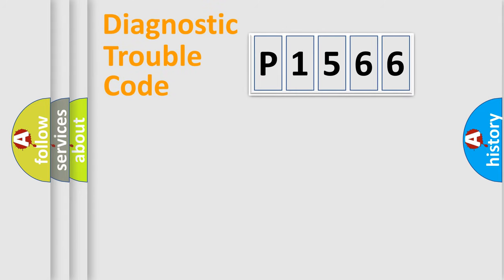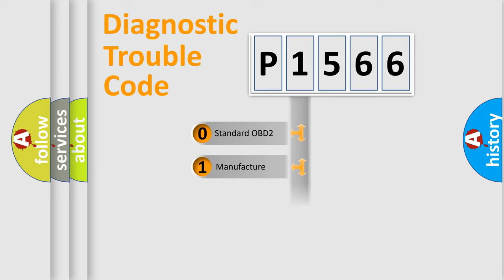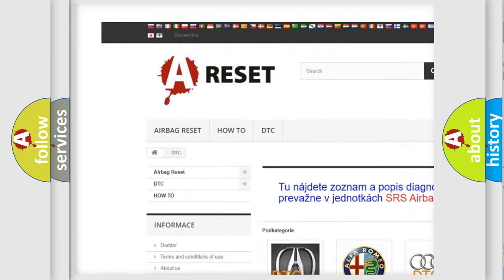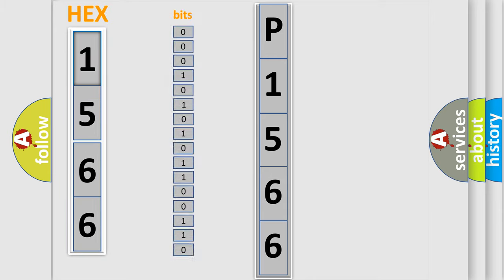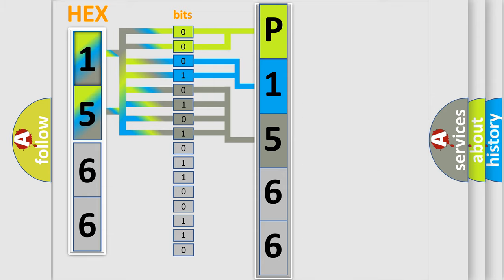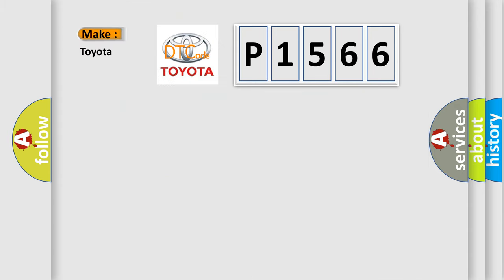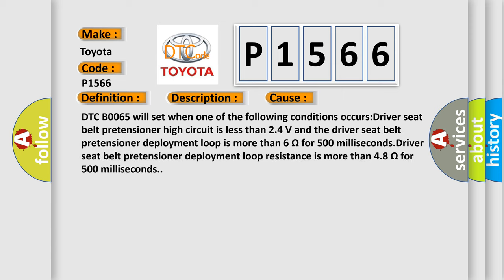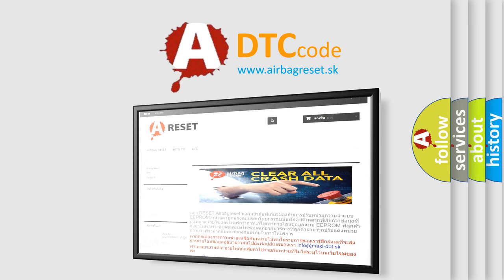DTC Toyota P1566 Short Explanation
Contents:
0:21 Basic DTC analysis according to OBD2 protocol standard.
1:48 Insight into programming
2:58 A diagnostically understandable description of the Diagnostic Trouble Code
3:05 Basic error definition

Make:
Toyota
Code:
P1566
Definition:
Driver Seat Belt Pretensioner Deployment Loop Open
Description:
Ignition voltage is between 9-16 V.
Cause:
DTC B0065 will set when one of the following conditions occurs:Driver seat belt pretensioner high circuit is less than 2.4 V and the driver seat belt pretensioner deployment loop is more than 6 Ω for 500 milliseconds.Driver seat belt pretensioner deployment loop resistance is more than 4.8 Ω for 500 milliseconds.